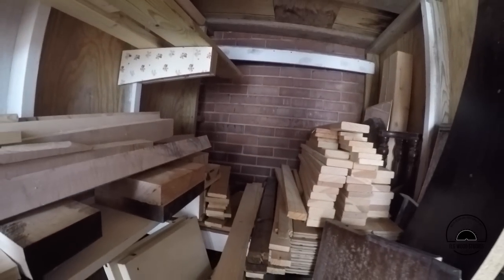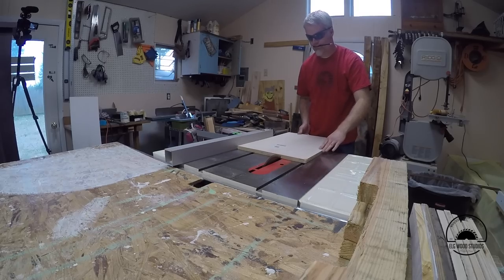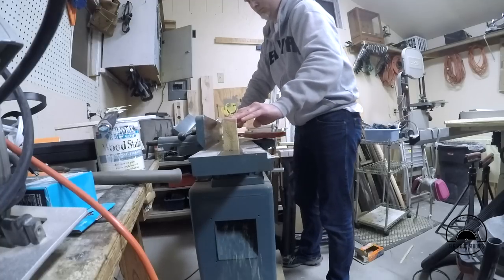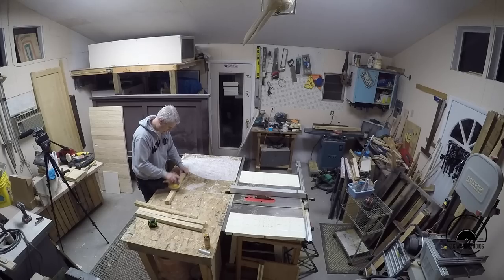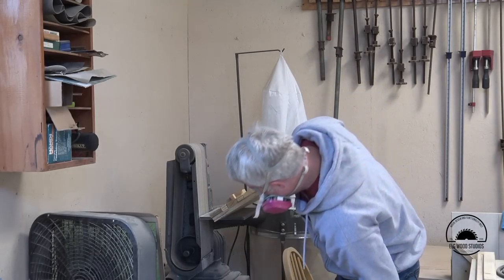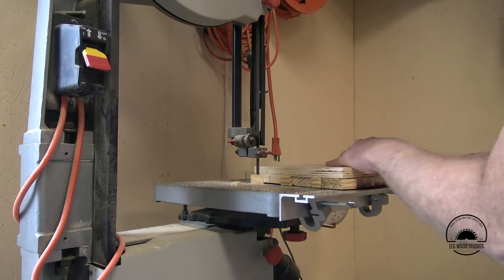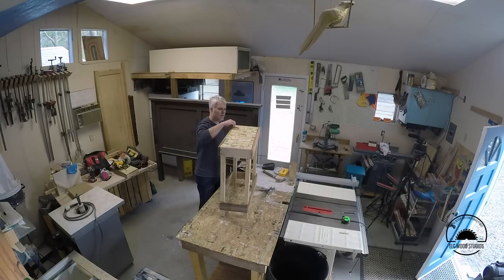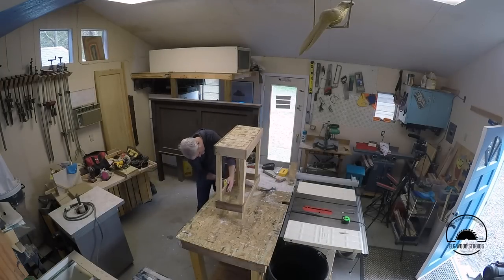How to Build a Pallet Table - Easy Project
I needed to build a side table for my wife's LulaRoe clothing room in our home.  This project is made from the scraps of a pallet wall i built for her in that same room.  Super easy project that anyone can tackle.  Enjoy!

Freemusicarchive.org